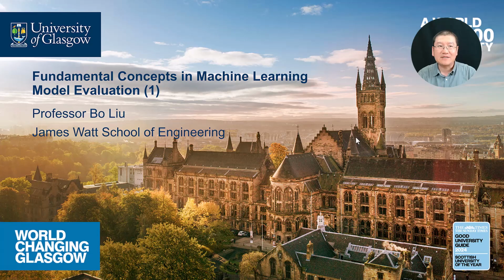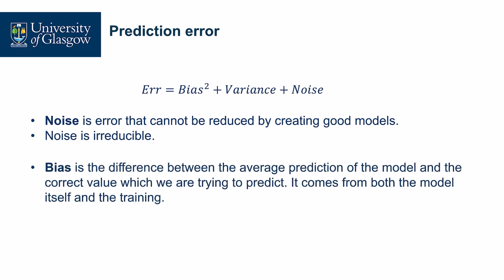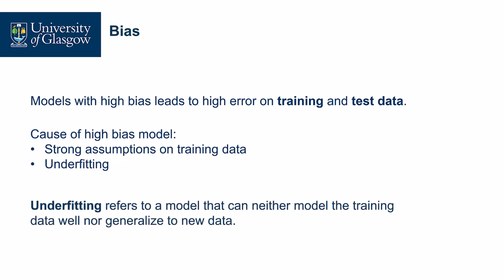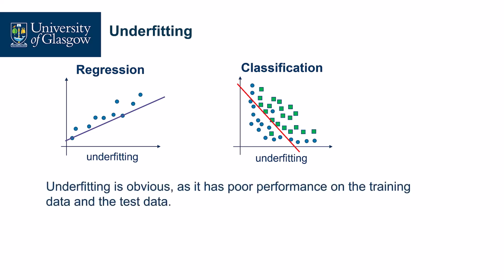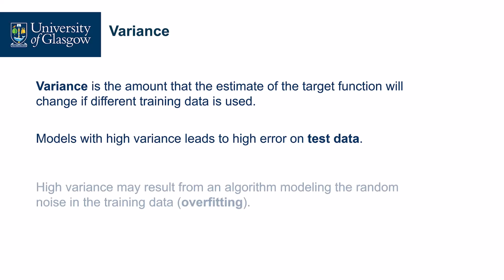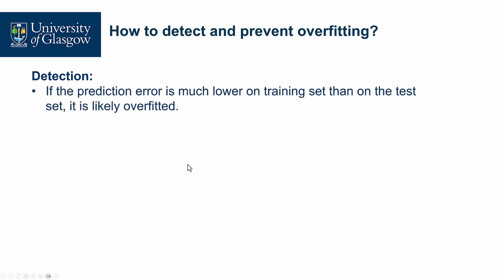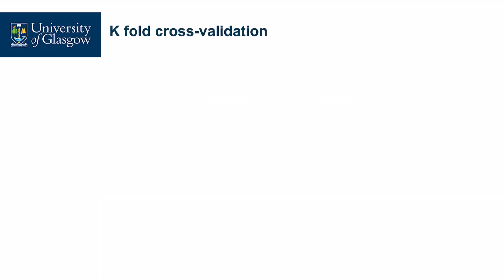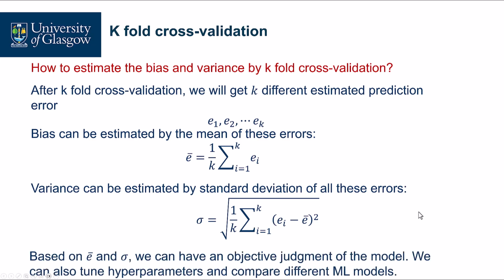015 - ML Model Evaluation Fundamentals： Fundamental Concepts in ML Model Evaluation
This video is in the 8th week (3rd part, Machine Learning and its Applications). The topic is ML Model Evaluation Fundamentals: Fundamental Concepts in ML Model Evaluation.